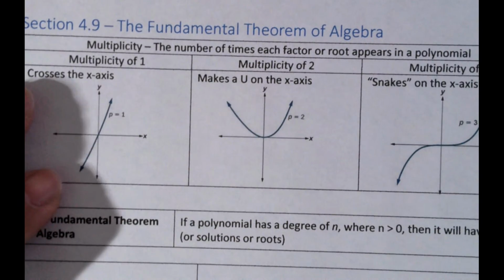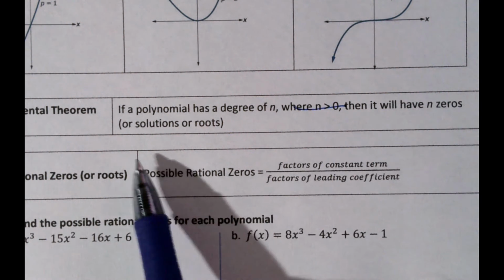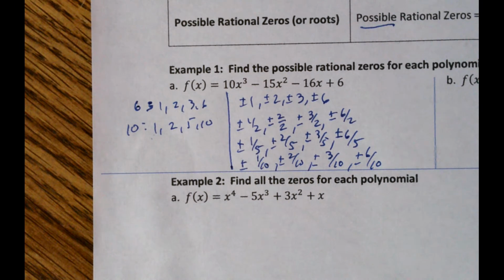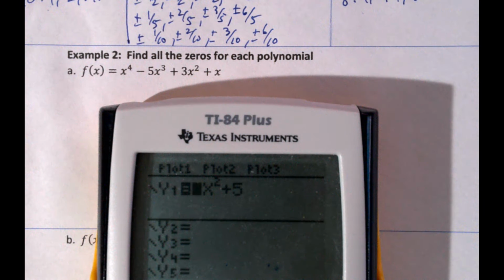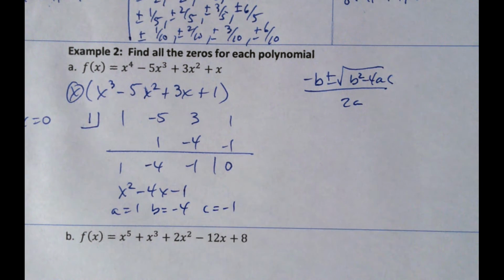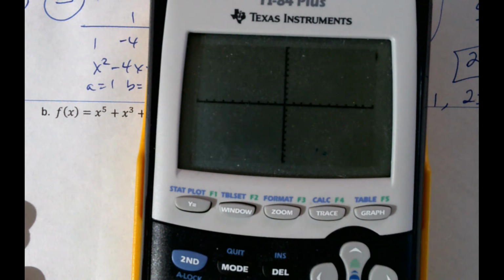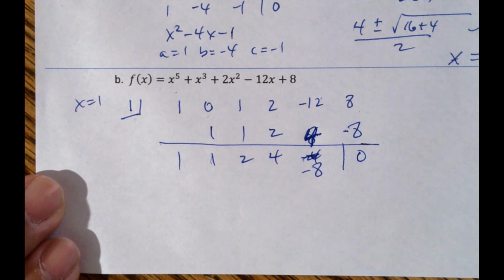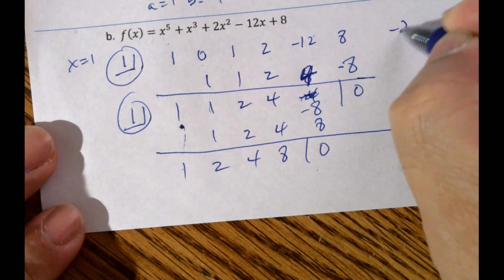Section 4 9 Fundamental Theorem of Algebra and Rational Root Theorem